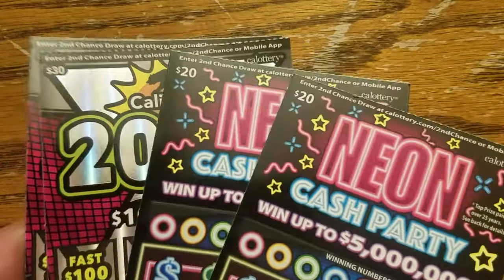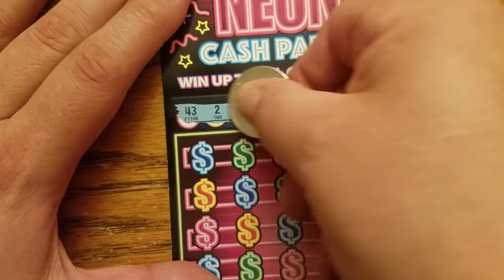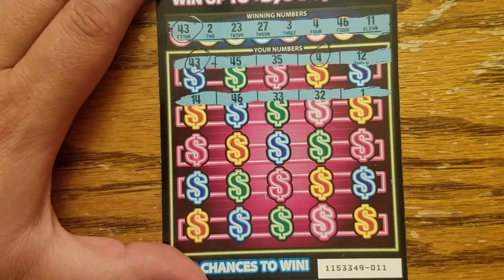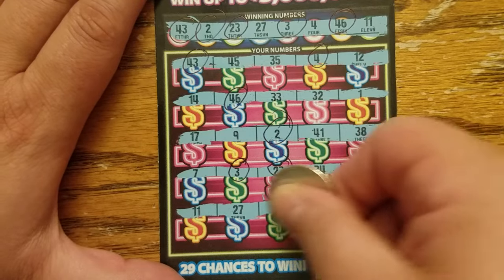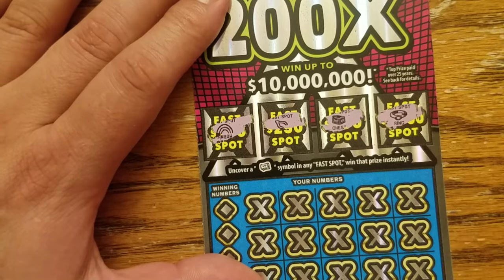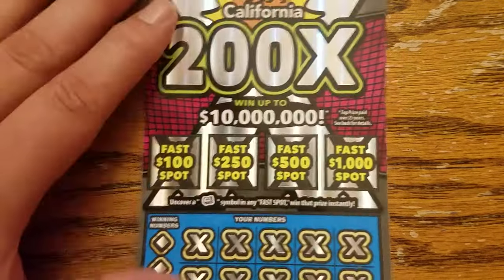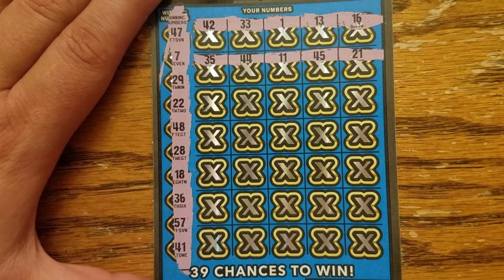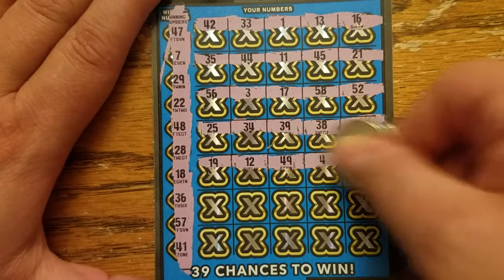200X🥊 vs Neon Cash🥳